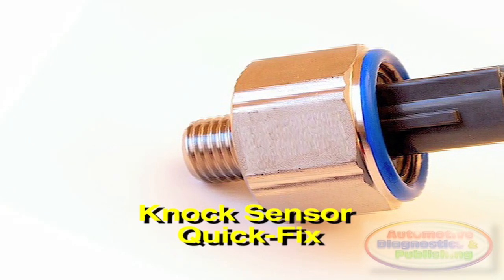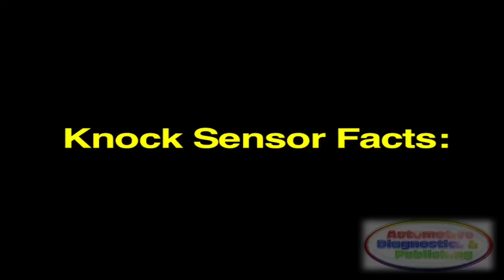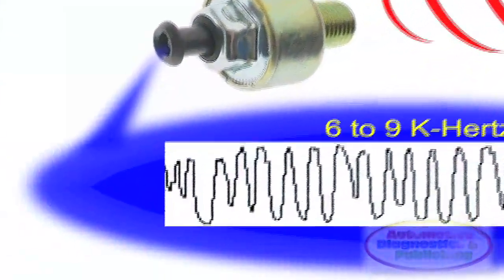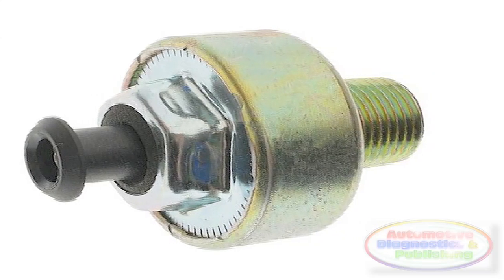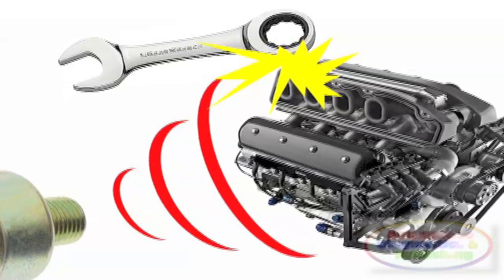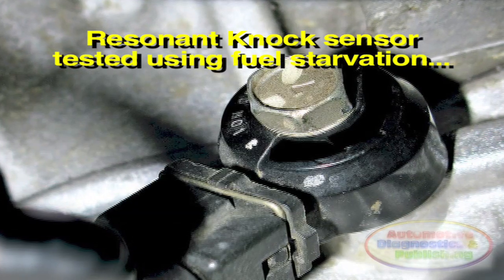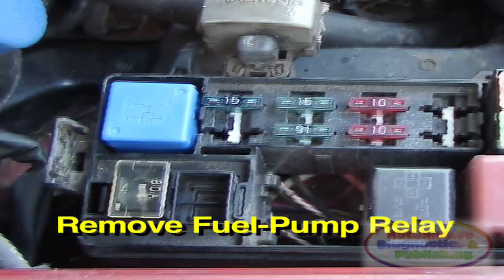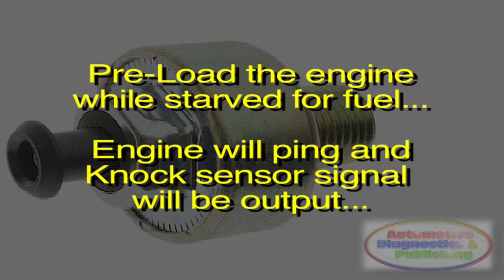Knock Sensor Quick-Fix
The knock sensor is used by the ECM to fine tune ignition timing. A faulty knock sensor will cause a faulty code to set, and may also cause ignition timing to be skewed. Lack of power may also be another symptom. These are the knock sensor facts.

1) The knock sensor is a type of microphone, screwed to the engine block or manifold.
2) It is a piezo electric or crystal component.
3) Knock sensors produce their own electricity.
4) A knock sensor produces alternating or AC current.
5) The sensor is tuned to between 6 to 9 thousand Hertz, which is the pinging frequency, so as not to confuse the ECM.
6) There are two types of knock sensors, the older wide band, and the newer resonant or tuned knock sensor.
7) You test these two types of sensors differently.
8) To test the wide band knock sensor, with engine and key off, probe with a volt meter set to AC, between battery ground and the knock sensor signal wire. Then, light tap near the knock sensor using an extension or back of the ratchet wrench.
9) The resonant newer style knock sensor will not react to engine tap. These sensors are tuned only to an engine ping.
10) To test these sensors, connect the volt meter as before, start the engine, then remove the fuel pump relay or fuse. As the vehicle is starved for fuel, pre-load the engine a bit by putting the car in gear, foot on brake, and accelerate a bit. The fuel starved engine will ping.

On both tests you should see an AC voltage outputted. That concludes the knock sensor Quick-Fix.